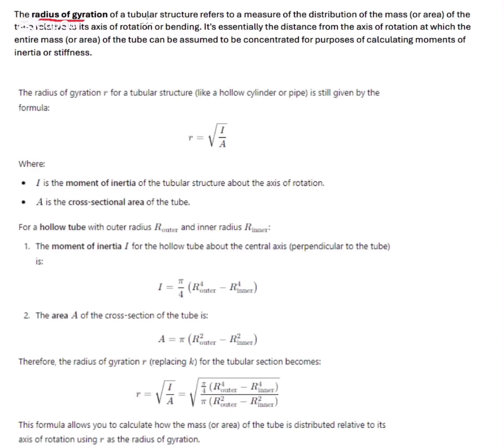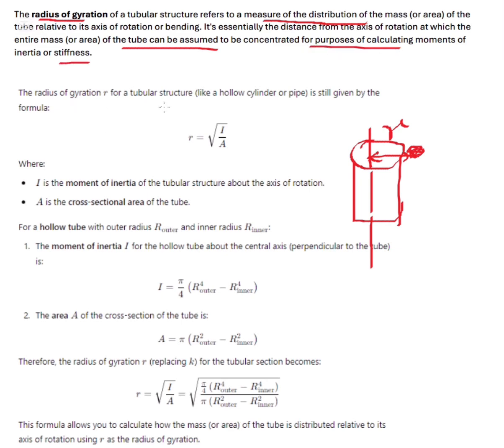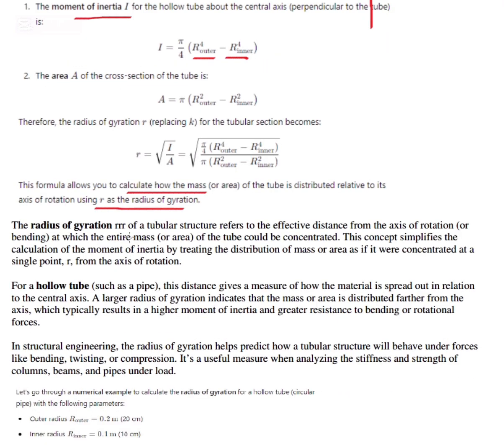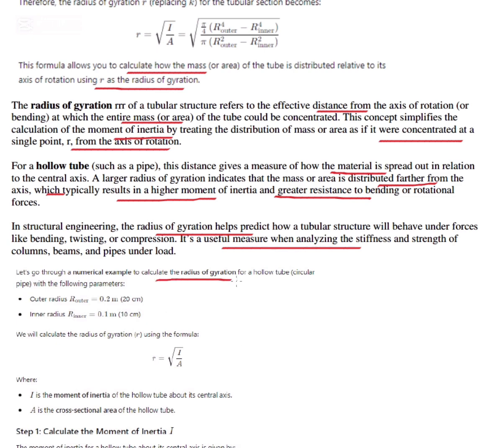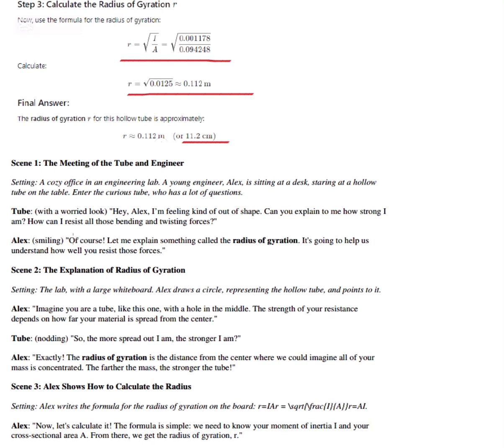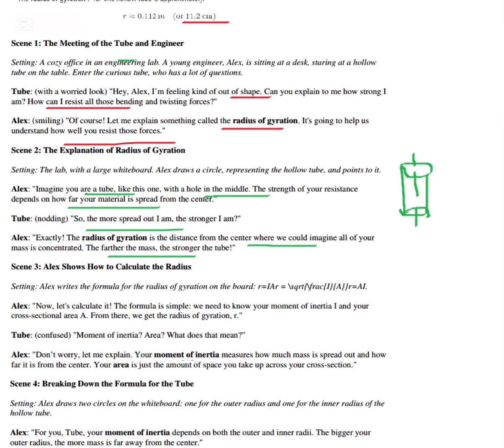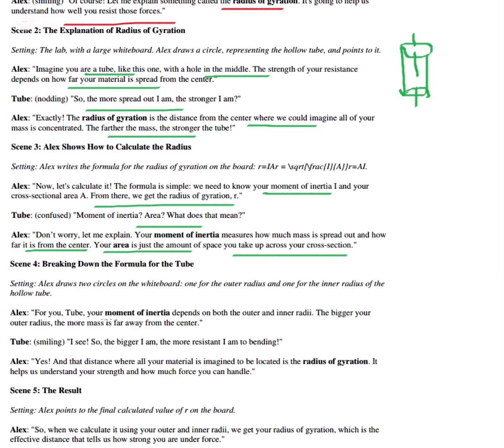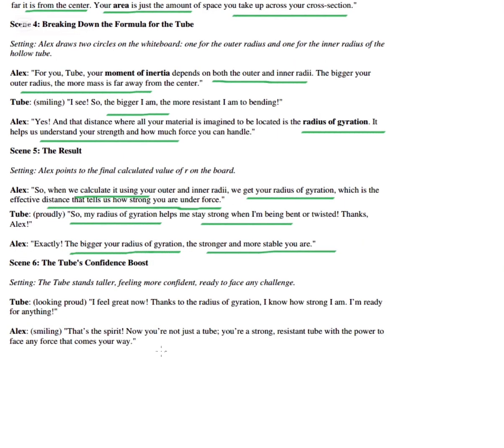Basics of Radius of Gyration calculation and physical meaning of it